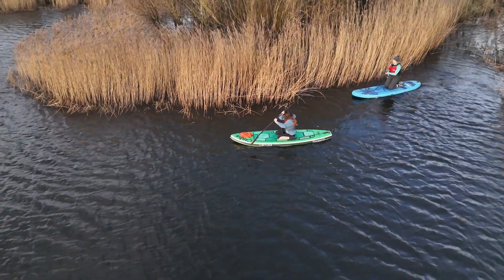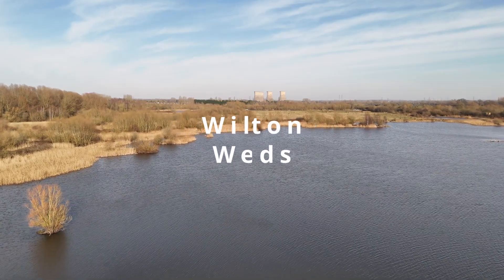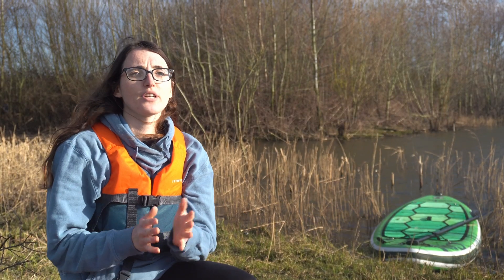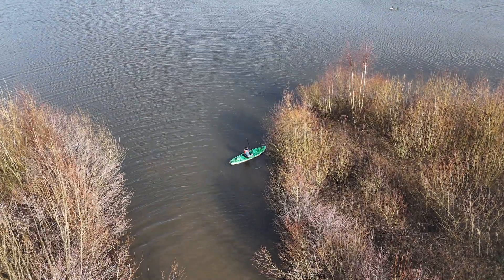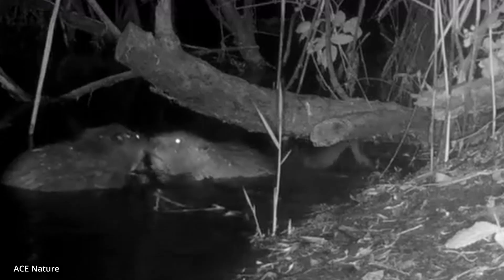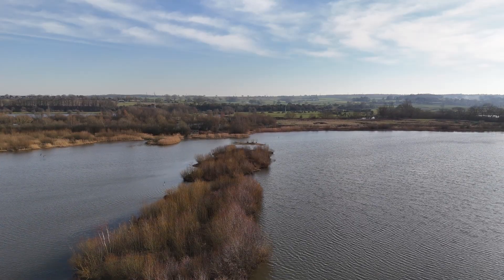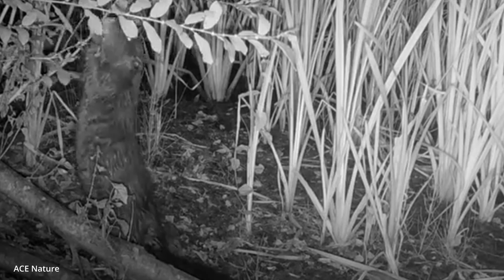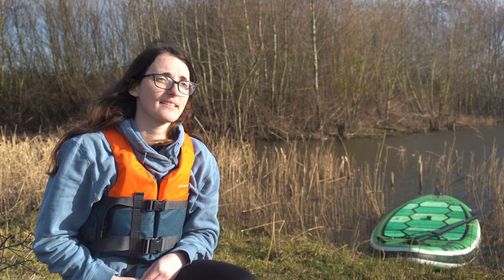How do we Monitor Beavers? / On Site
Derbyshire Wildlife Trust were one of the first to trial Beavers in the country. The Beavers are making changes at our nature reserve on Willington Wetlands. Find out how we monitor and track their behaviour with our Living Landscape Officer, Katie Last.